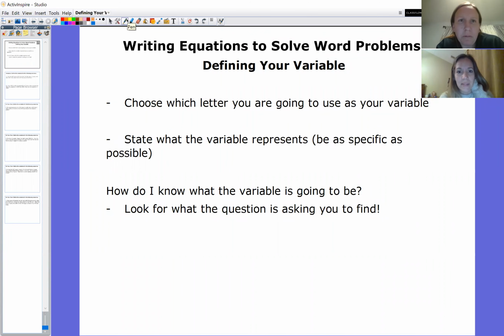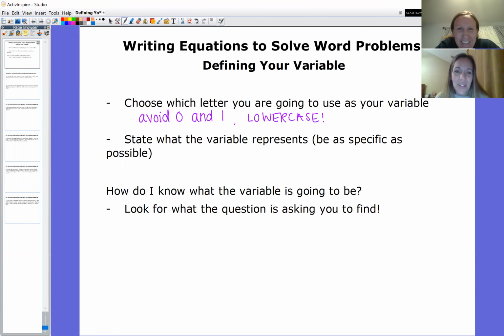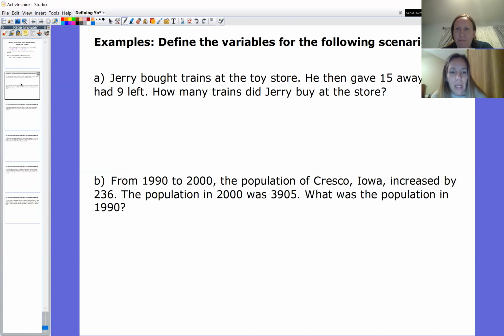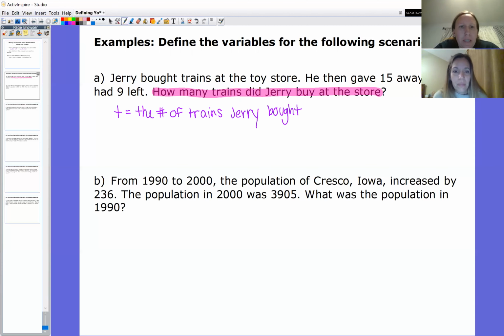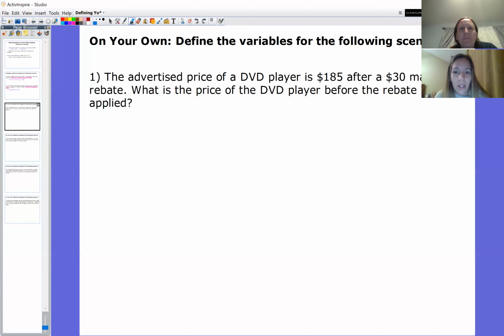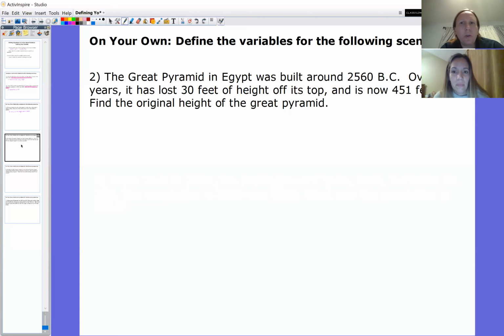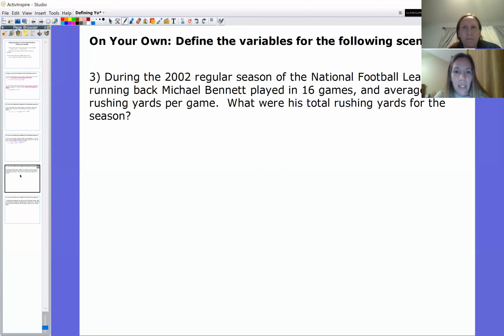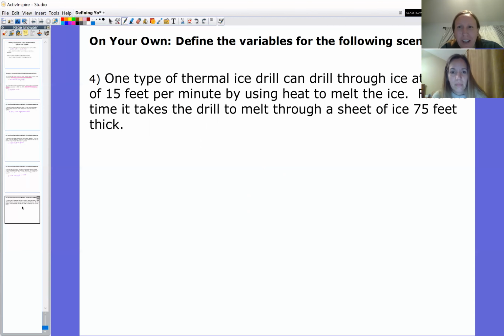Defining Your Variable